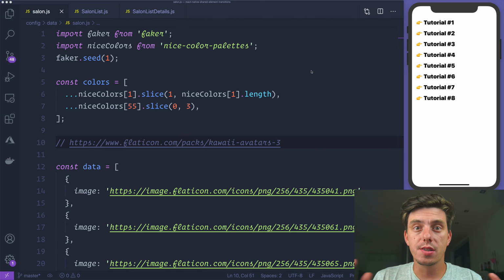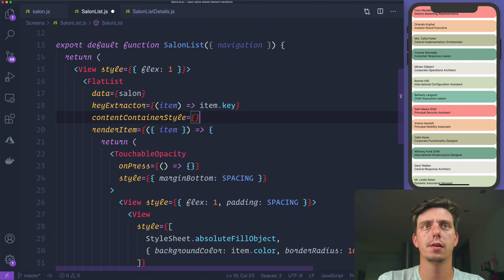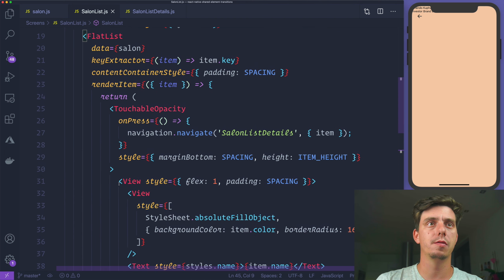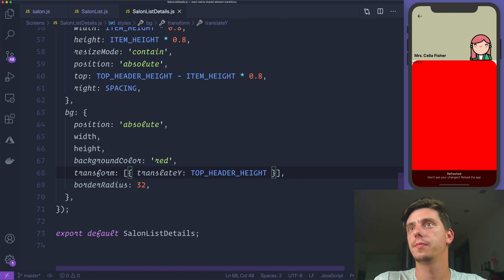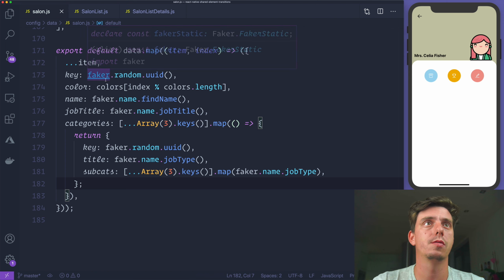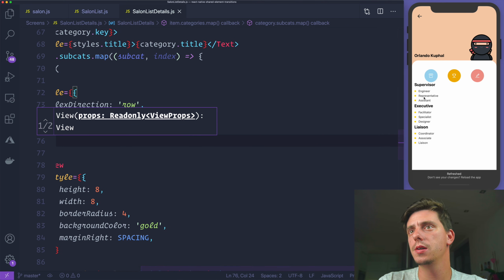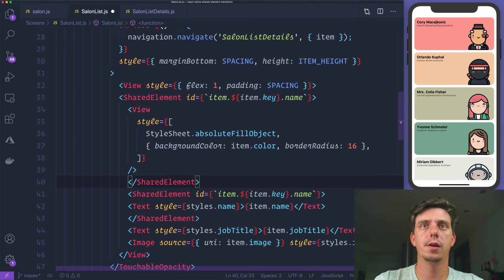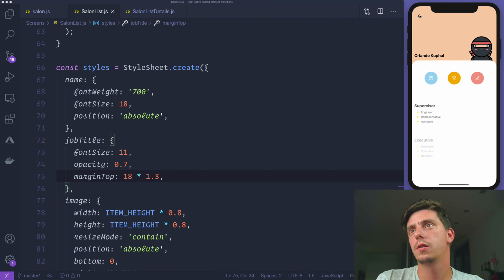React Native Shared Element Transition React Navigation V5 - Episode 8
🔥 Getting started with React Navigation v5 and Shared Element transition in React Native + create a photography carousel animation using React Native Animated API and FlatList.

This is the second video tutorial from a series about react native shared element transition using react navigation v5 and react-navigation-shared-element package and other animation libraries.

In this tutorial we're going to create the navigation system using react navigation v5 and shared-element transition.
👉 how to use SharedElement component to properly animation or transition between the screen
👉 how to create beautiful slider in React Native using Animated API and FlatList
👉 how to use React Native Animatable in order to create an on-mount animations after transitioning to a different screen.

This is an advanced carousel animation done really easy with just a few lines on code.

Timeline
TBD